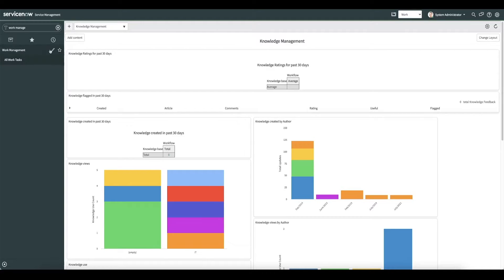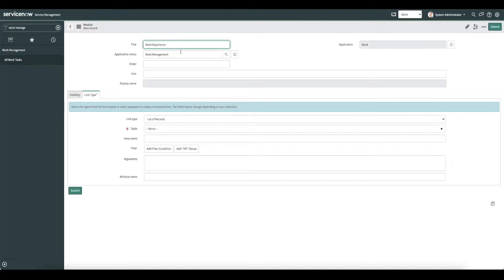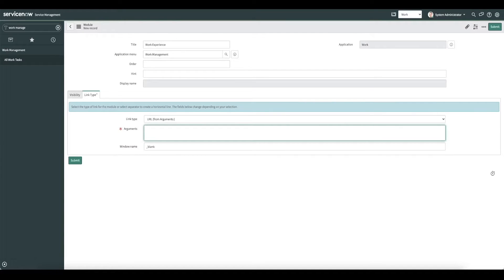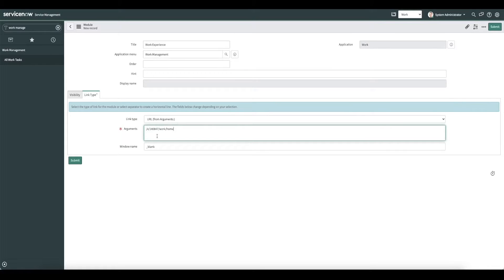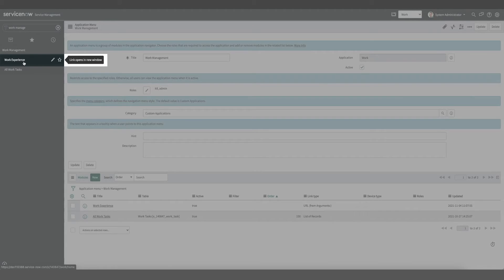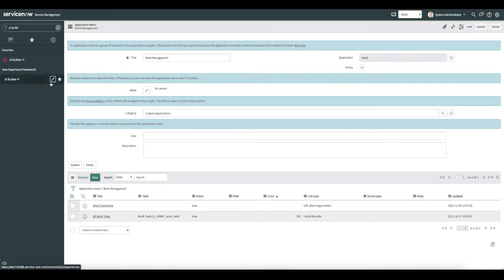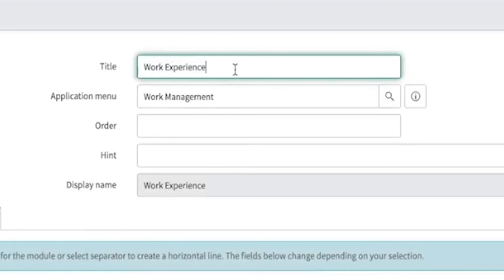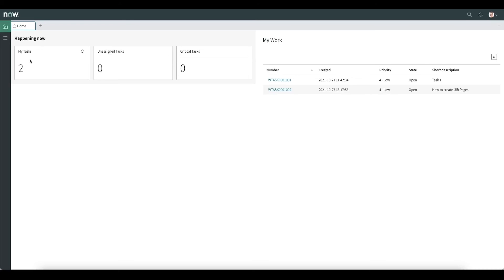Modify the Left Hand Navigation